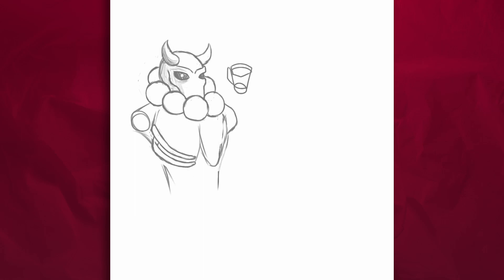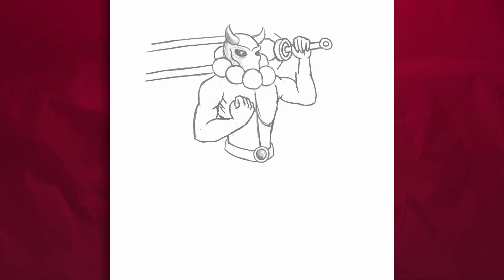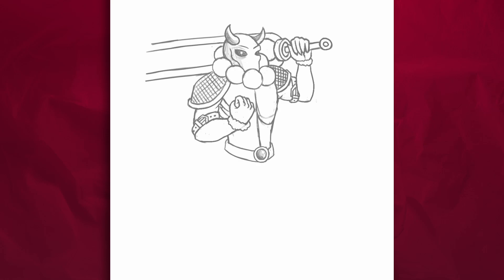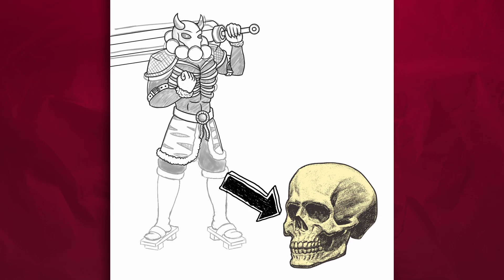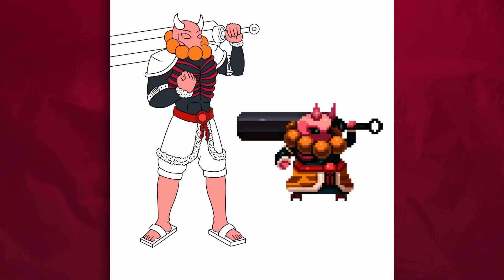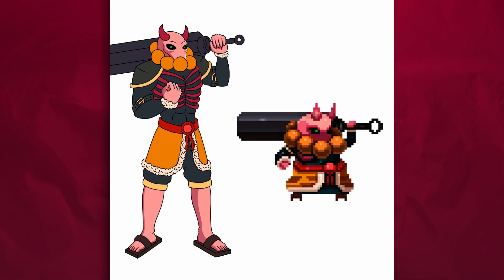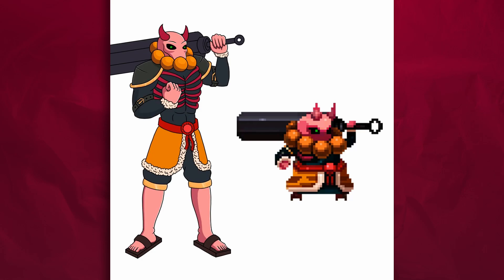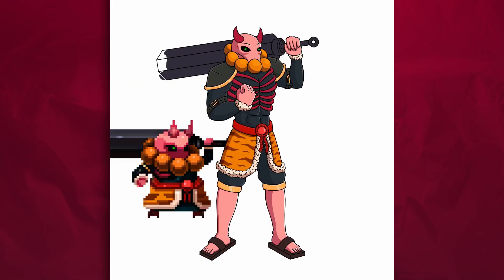Skul The Hero Slayer - Yaksha | Speedpaint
Check description v v v

Description
Recently I've been playing Skul a lot. It's a game about a skeleton that can change his skulls, which gives him new form and abilities.
This is Yaksha, His design is based on a demon from Japanese and Hindu mythology. He is fun to play so i just drew him.